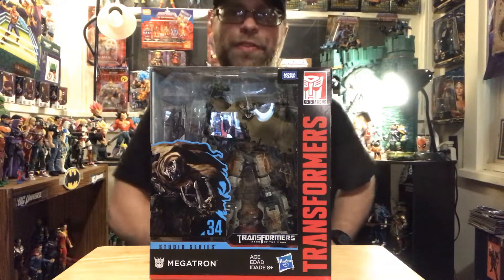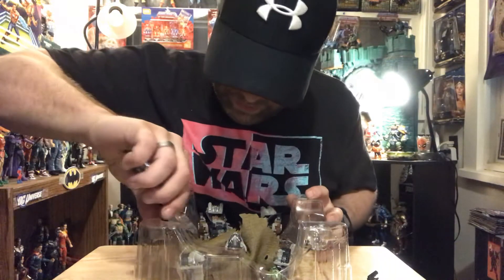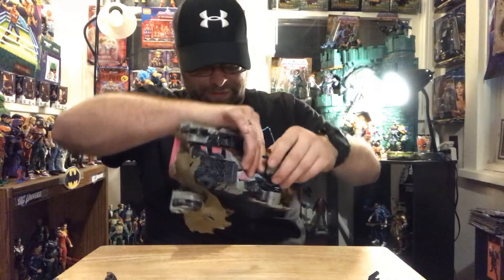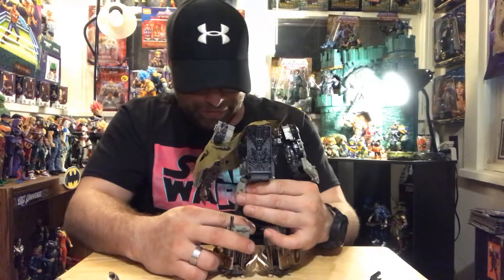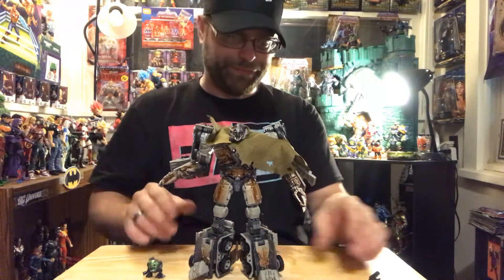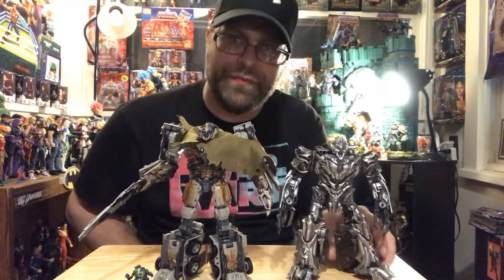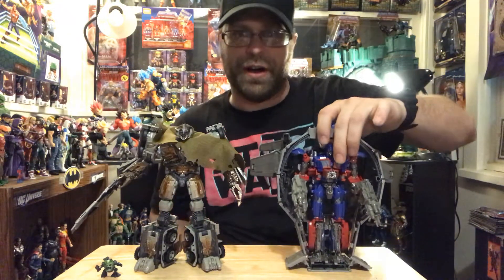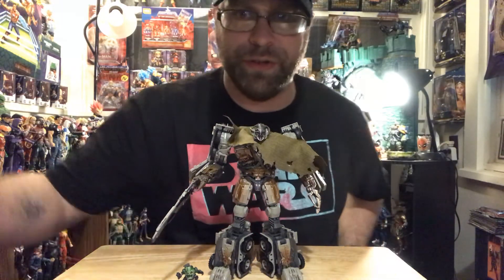⚠️NFK MasterMarvel80 reviews Transformers SS Dark of the Moon Megatron.